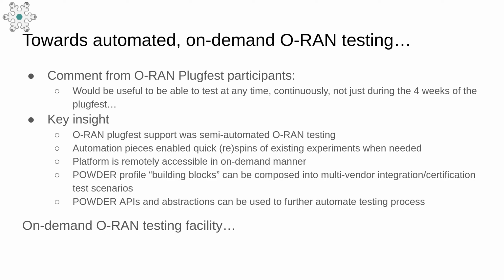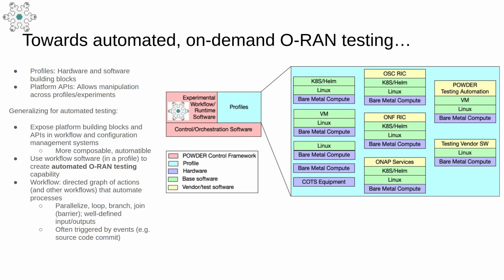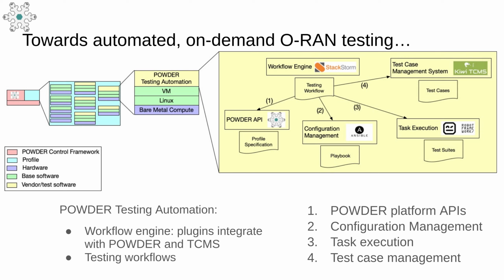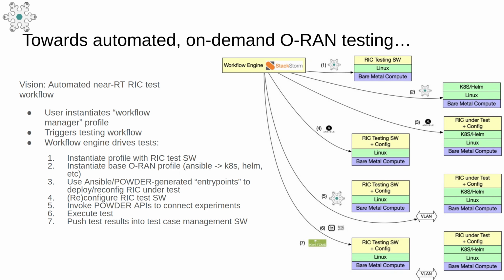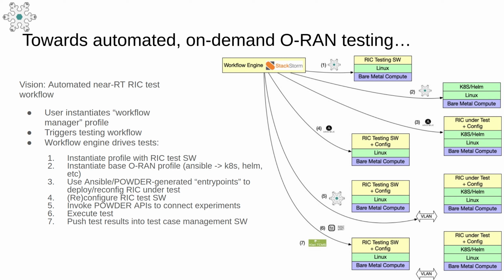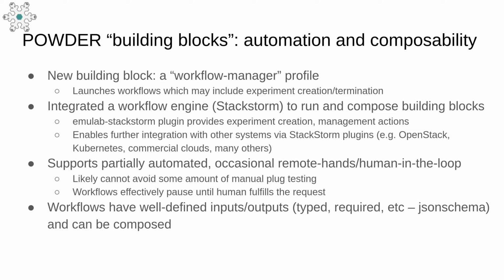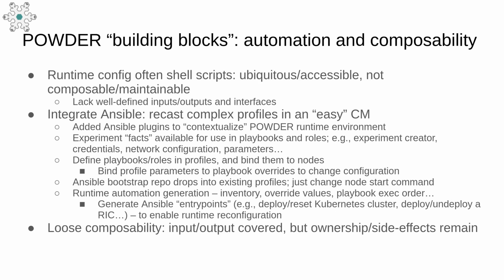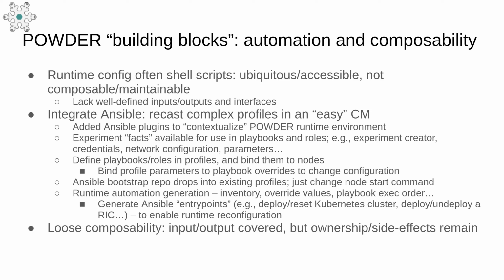POWDER Automated O-RAN Testing Overview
This video gives a tour of the POWDER wireless platform, from the perspective of automatically deploying large software stacks (O-RAN SC near-realtime RIC, ONF SD-RAN RIC) through reusable, automated components.  It shows examples of each of these stacks running in POWDER experiments and describes their automated, customizable deployment.